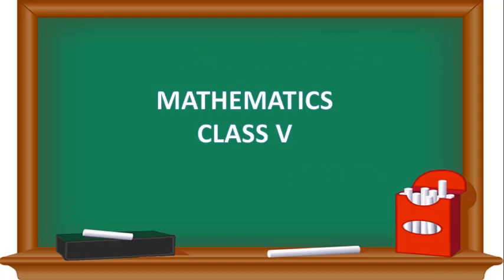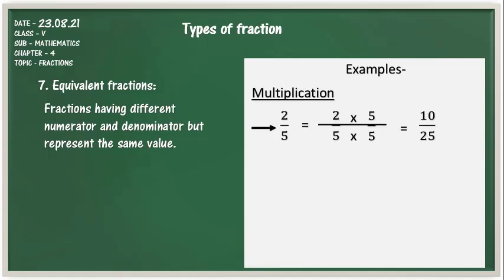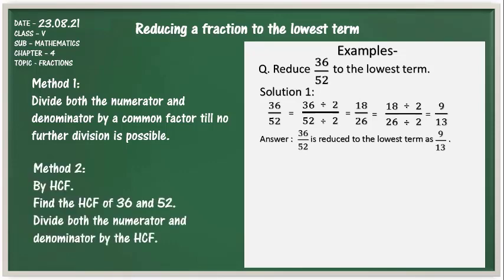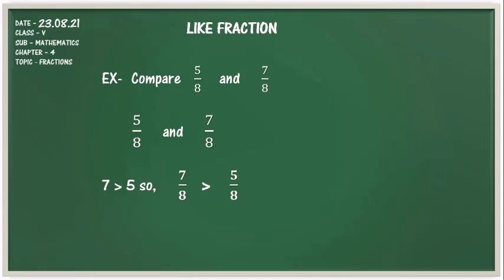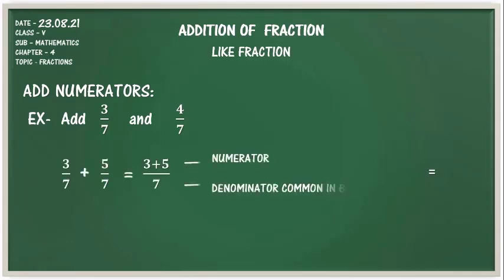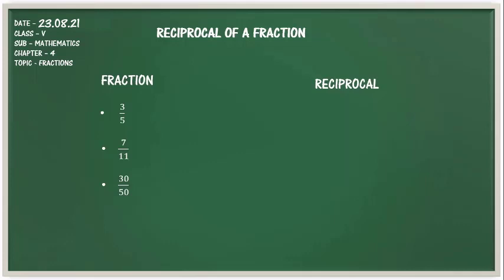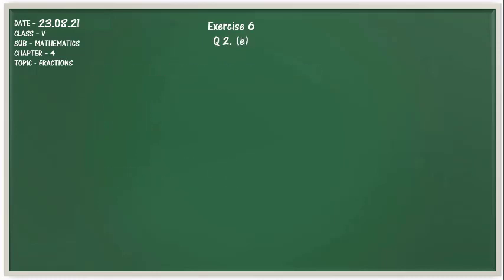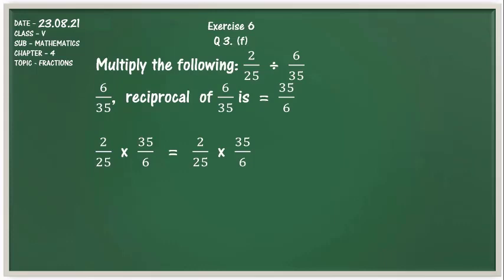MATHEMATICS - REVISION - CHAPTER 4 - FRACTIONS